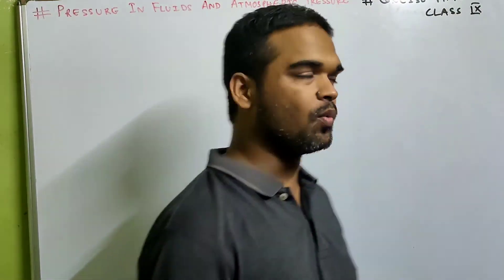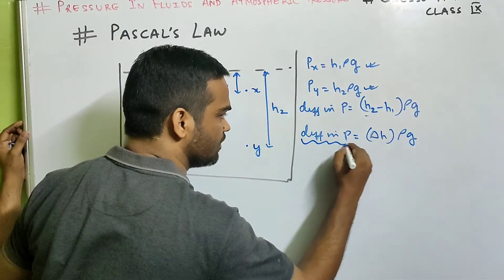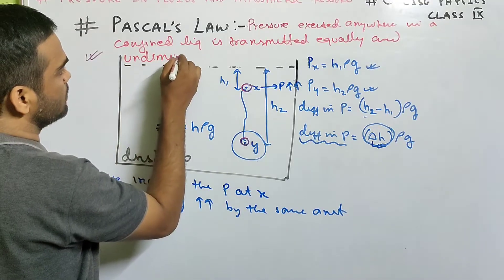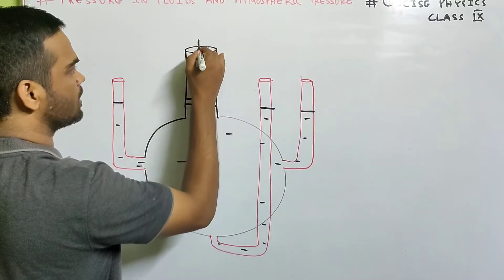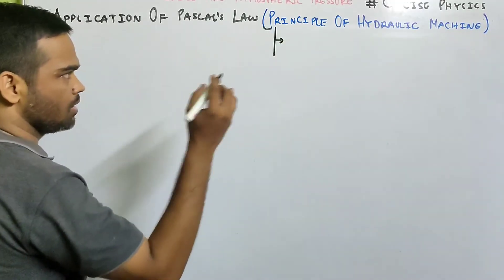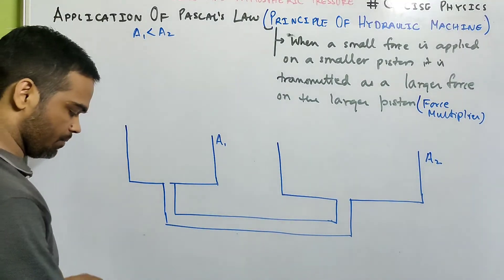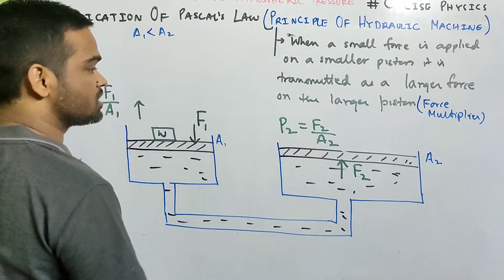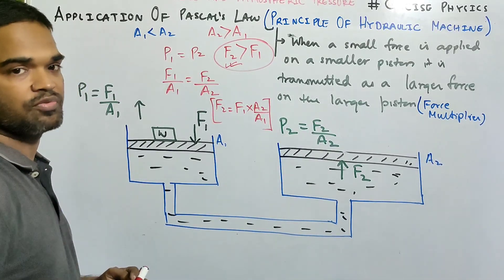Pressure Class 9 ICSE || Pressure in Fluids and Atmospheric Pressure || Concise Physics | Pascal law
In this video we will be doing Pascal's law and Application of Pascal's law in Hydraulic Machine
Pressure class 9 Icse
Pressure in Fluids and Atmospheric Pressure
Pascal's Law and It's application in Hydraulic Machine
Concise Physics , Selina